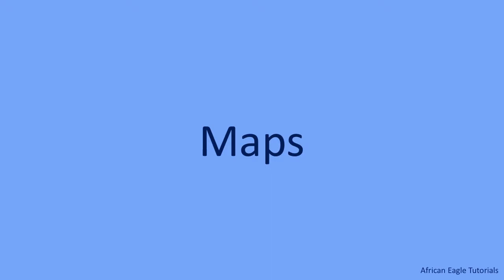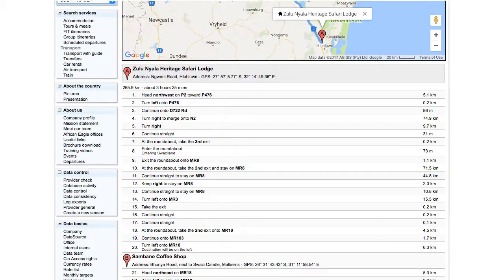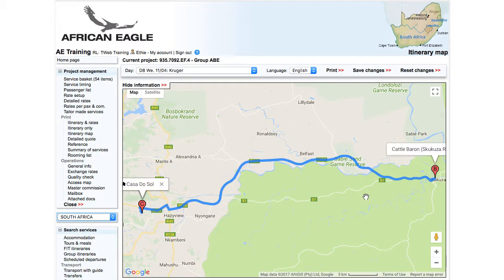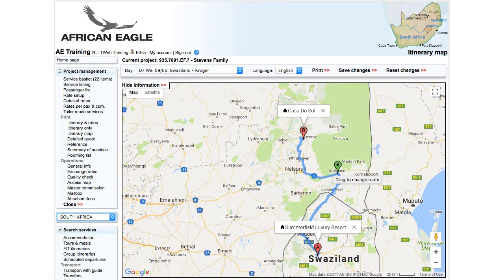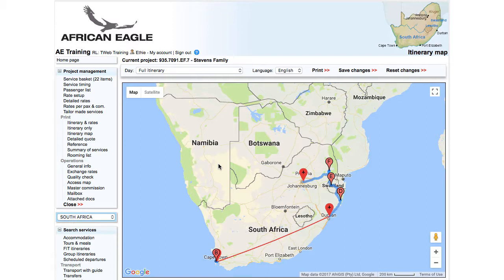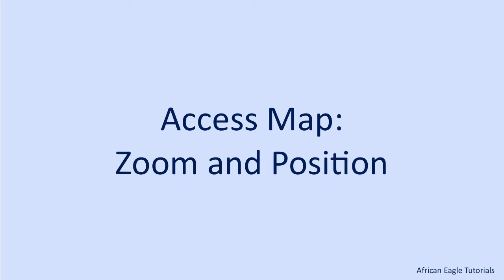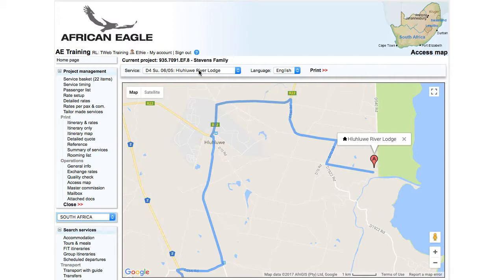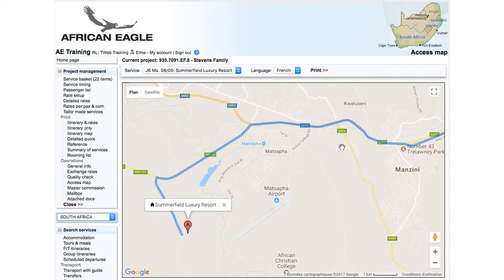Maps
TWeb Tutorial